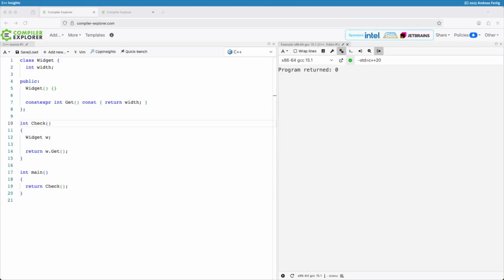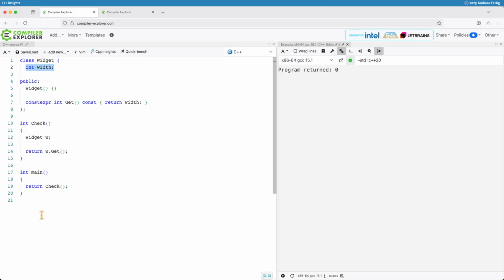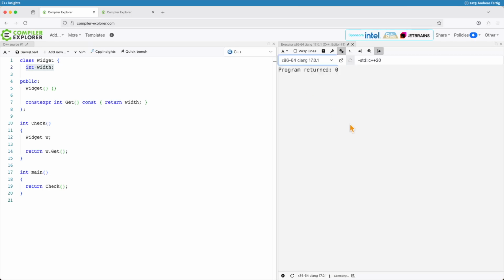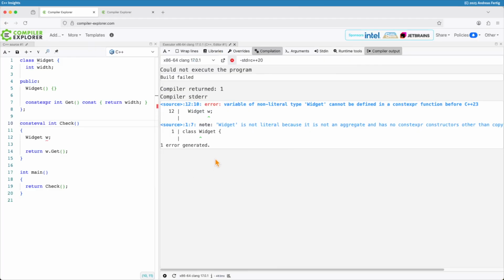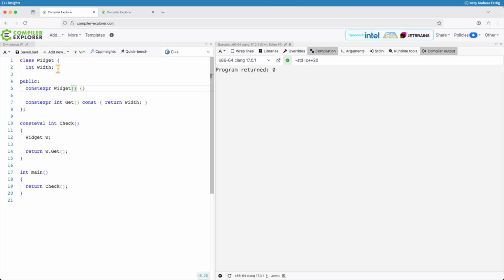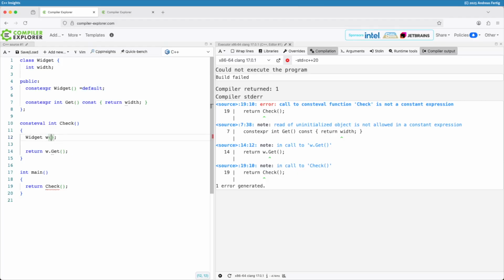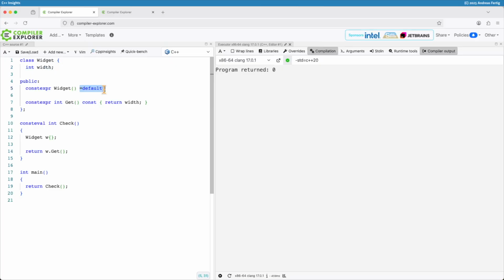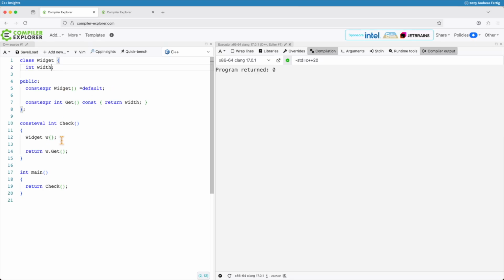C++ Insights - Episode 69: = default and uniform initialization - Best Practice Explained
In this episode, you'll learn a best practice using =default and uniform initialization.

Talks

ANDREAS' BOOKS